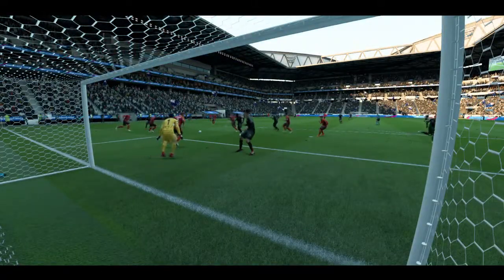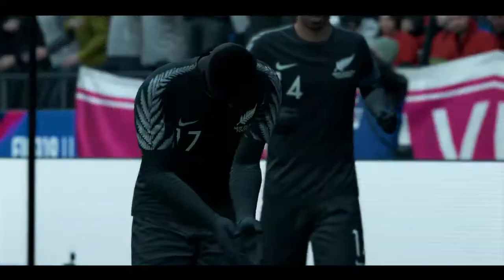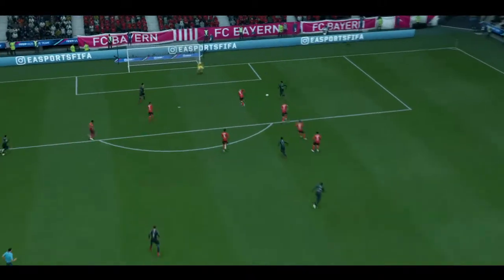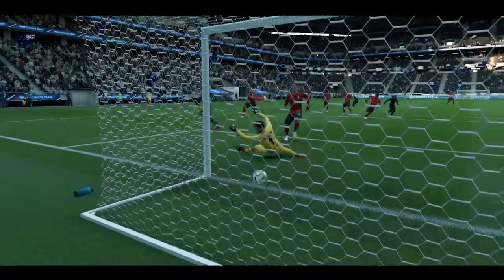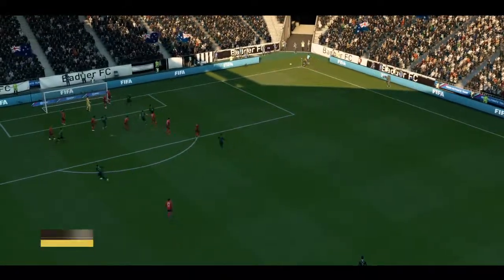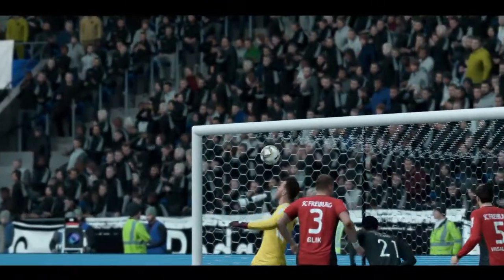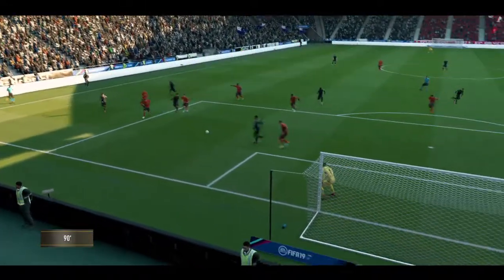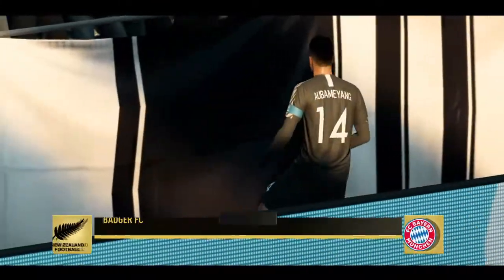FIFA 19 - FUT - Aubameyang Hat Trick vs FC Bayern